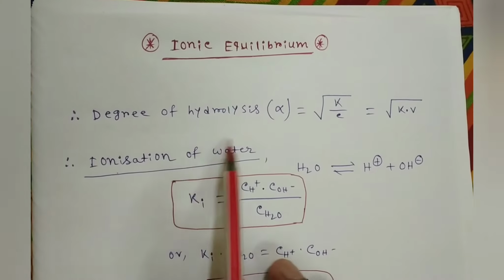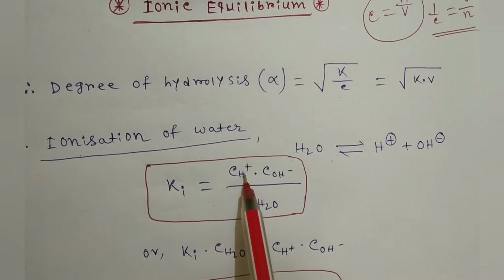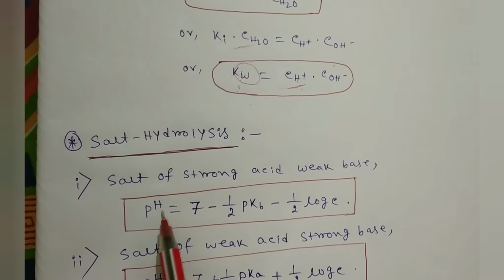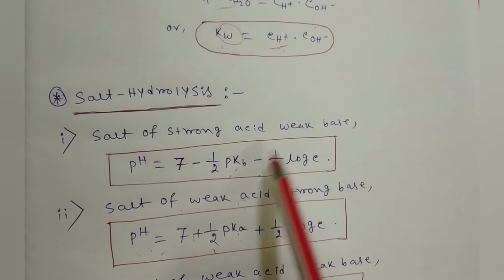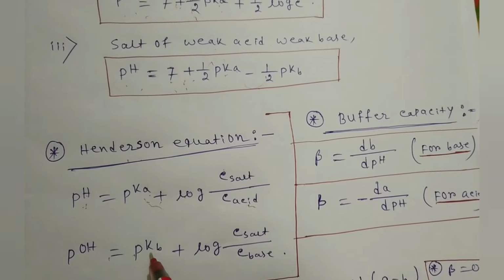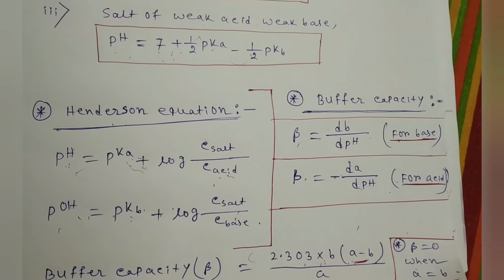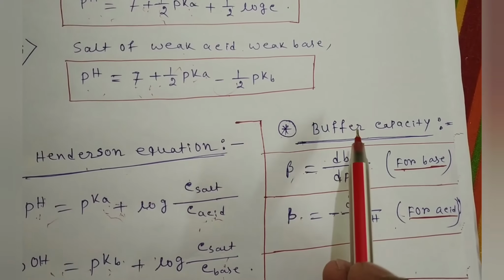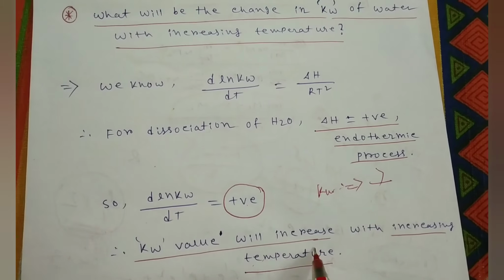Ionic Equilibrium || QSS 1 || All Formulas and Important Points || Inspire Chemistry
Ionic Equilibrium || Crash Course -1 || All Formulas and Important Points || Short Notes 👍

Hi Friends,
Welcome to
"INSPIRE CHEMISTRY"

We are dedicated Team:

-we discuss about Bsc /Msc/IIT JAM/ NET/GATE and other Exams.
-We also Give regular updates of exam, Research internship, positions and Scholarships.
-We also have dedicated Research section for keeping our subscribers Updated with Advance Chemistry Research !!